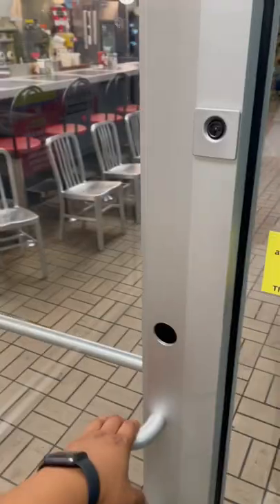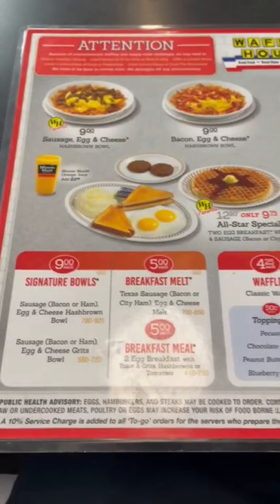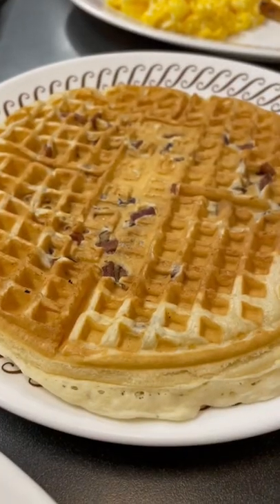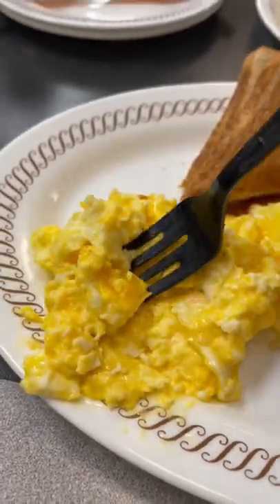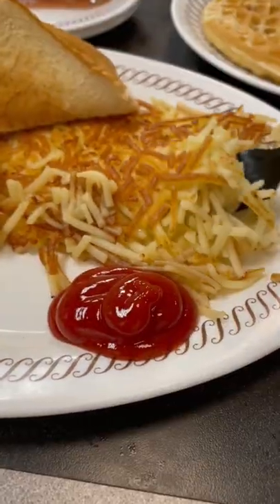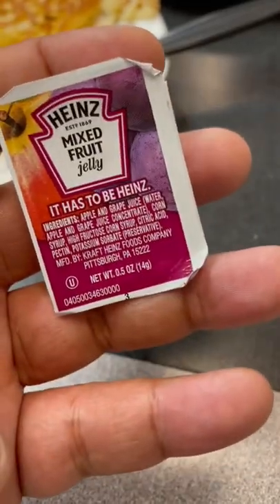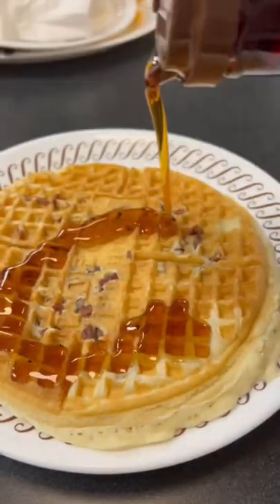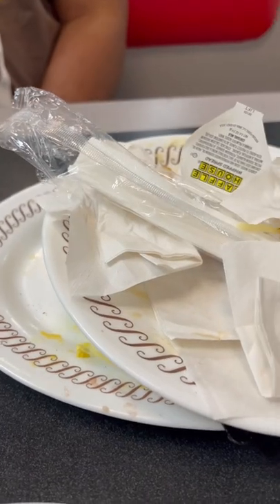The Waffle House has found its new host!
The Waffle House has found it's new host! Late night Waffle House breakfast is always a win! Gotta try the All-Star Breakfast when you go, you won't be disappointed! Waffle, toast, eggs, bacon, hash browns! I'm getting hungry again.